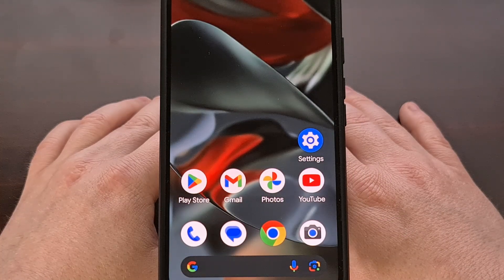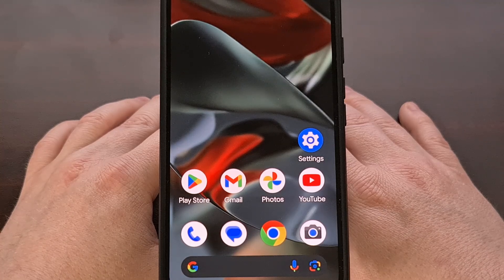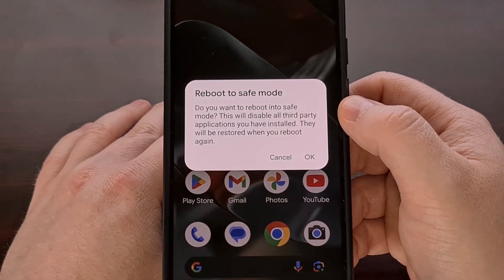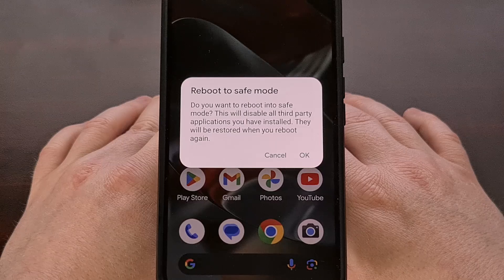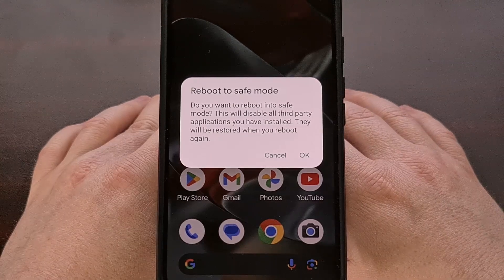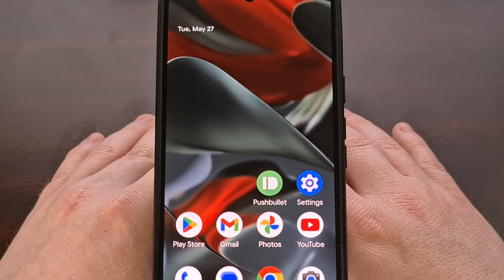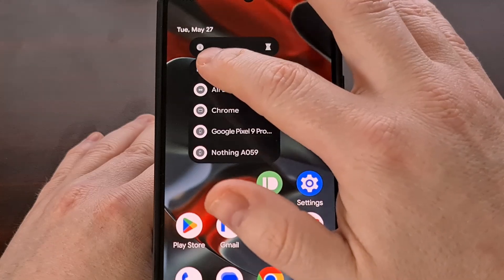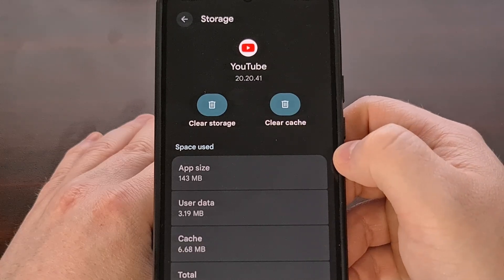Android Phone Problems? FIX Performance Lag, Apps Crashing & Force Closing, Random Reboots and More!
If you've been noticing your phone is misbehaving then I can show you some recommended troubleshooting steps to try.

Video Description
Android is a complex mobile operating system. So there are times when your phone may randomly reboot, slow down to a crawl, or cause applications to freeze. . .or force close entirely.

Sometimes this is due to  data corruption within the Android filesystem.
Other times you'll notice these issues happening because of a 3rd-party application that's misbehaving.

Random Reboots
But the first thing I would check for are any physical damage with the phone.
Maybe you dropped it recently? Maybe some water got inside it?
It's even possible that you're dealing with a condensation issue if you're moving through extreme temperature changes throughout the day

3rd-Party Apps
You may actually be dealing with a software related issue here. And if that's the case then it can be really difficult to zero in on exactly what is causing the problem.

But the first thing I do to troubleshoot any software related issue is boot the phone into what is known as Safe Mode.
This is usually done by bringing up the power menu and performing the long-press gesture.

While your phone is in Safe Mode, any and all of the 3rd-party apps that are installed will not be able to be launched.
But this is a good thing. Because sometimes the issue is caused by some random application that you installed a few days back.
So try to use your phone as much as possible throughout the day like this. . .and see if you can replicate the issue.

If you cant, and the phone performs flawlessly then you'll need to reboot out of this special boot mode and then start removing all of these 3rd-party apps that you have on the phone.

Corrupt Filesystem
Some of the time, though, you will notice the issue is actually within the filesystem itself.
If that's the case, then your only way to resolve it is going to be a full factory data reset.
If you have an unlocked bootloader then you can try some linux-based filesystem checks. But the rest of us won't have that as an option because our bootloader is locked.

This normally means that the operating system code base cannot be changed. Which is a way to keep the software secure and locked down.
But if there's been some corruption to the saved data then a locked bootloader will prevent you from fixing just that tiny issue.

So your only path forward from here is to perform a factory data reset.
This should be your last attempt when it comes to trying to fix an issue you're having with Android.
But it is sometimes required in order to fix these random hiccups like this.

App Crashes & Force Closes
If you're only having a problem with a specific app, then it's much easier to work through.
3rd-party apps can just be uninstalled and then install it all over again.

You could try and avoid losing your saved data by performing a long-press gesture on the app icon.
Tapping the little "i" icon so you can access the app info page.
And then try to wipe the cache data for the application.
This option is usually within the Storage section on this page.

If it's a pre-installed app that you're having issues with. You won't have the option of reinstalling it.
For those instances, you can try to wipe the app data.
Although, first I would suggest tapping on the 3-dot menu icon up here
Also known as the kabab icon
And then choosing the uninstall updates option from the drop down menu.

This path will keep your app data intact, so you don't have to set it back up again
But you will notice all of your updates have been removed as well.

conclusion
There are a number of reasons why you may be noticing random issues with your Android smartphone or tablet.
You may even see apps refusing to open. . .or closing unexpectedly. . .if there's no more storage left on your smartphone.

Summary
1. Intro [00:00]
2. How to Fix Random Reboot Issues on Android? [00:45]
3. Testing 3rd-Party Apps for Random Bugs on Android [02:19]
4. Fixing Corrupt Android Filesystem Issues [04:29]
5. Individual Android Apps Crashing and Force Closing [05:47]
6. Conclusion [07:49]